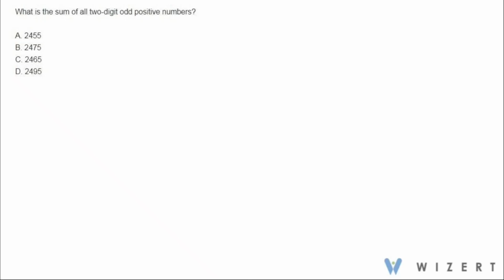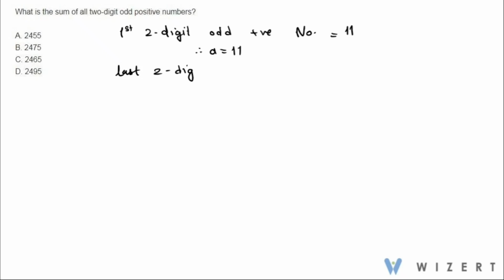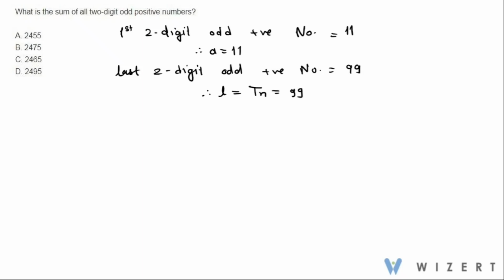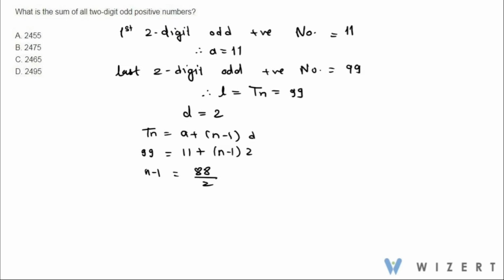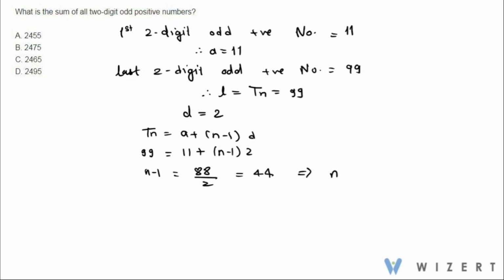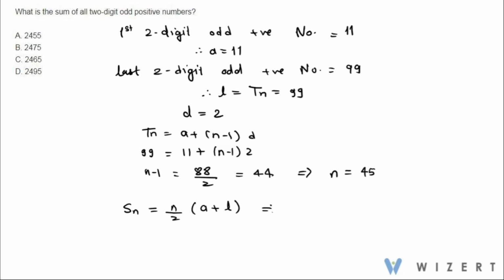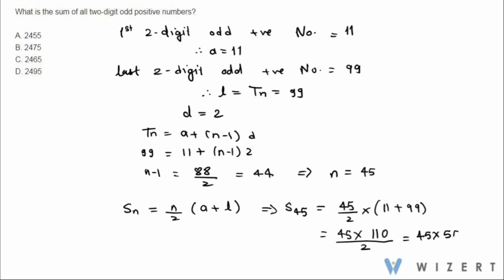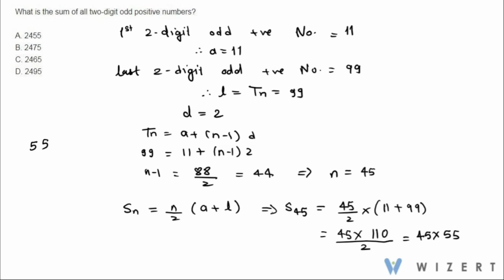Arithmetic Progressions problems for 10th Grade - Set 1622019687